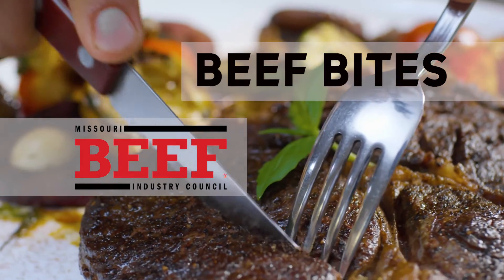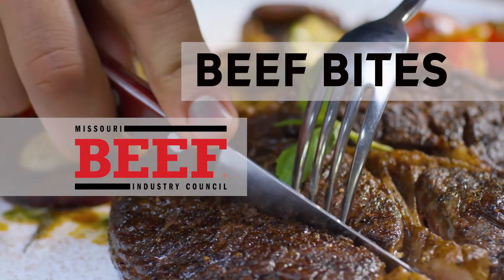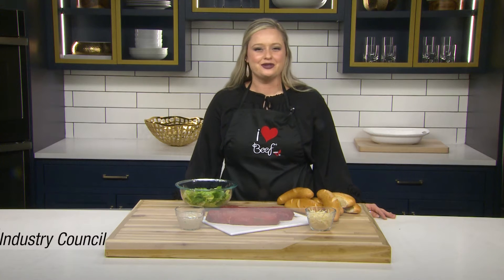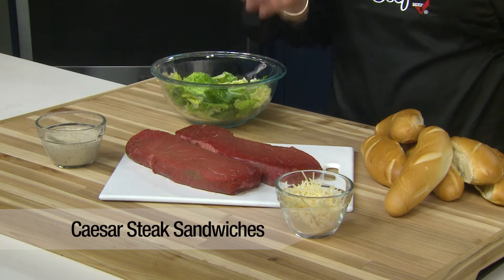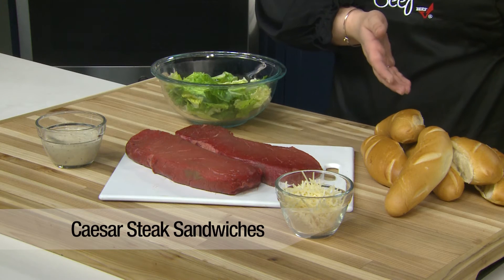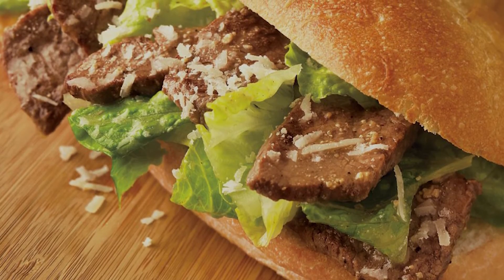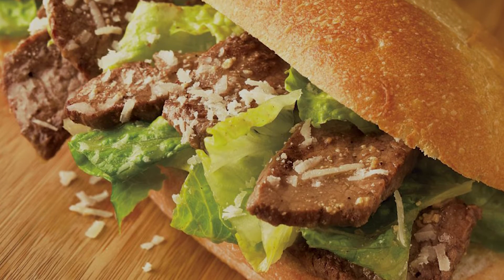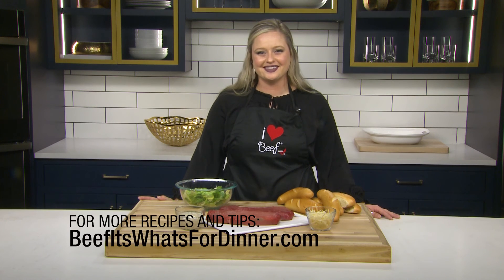Beef Bites - Caesar Steak Sandwiches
Try this steakhouse favorite in a sandwich. Strips of steak served on a roll with crunchy romaine lettuce, parmesan cheese, and Caesar dressing.